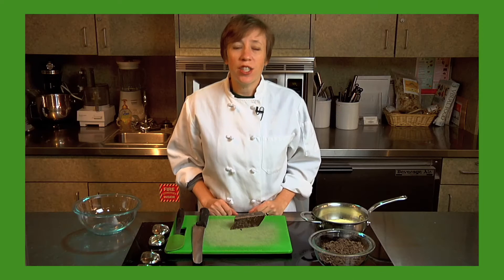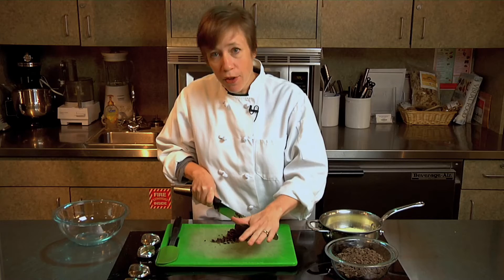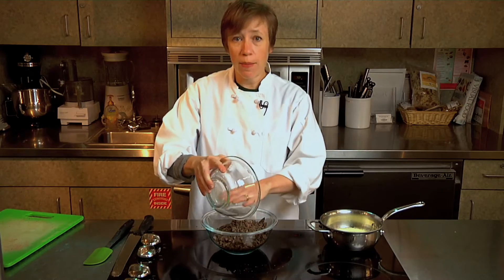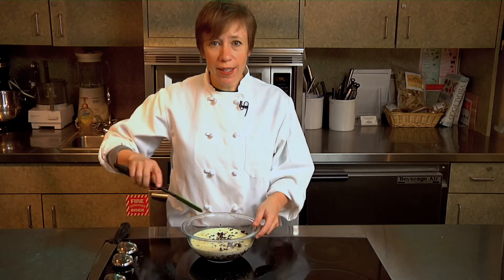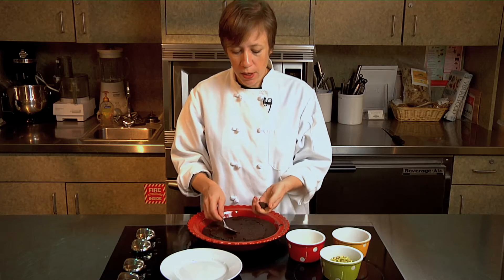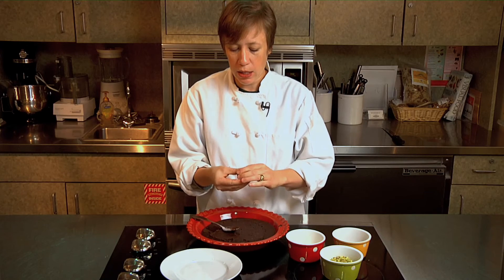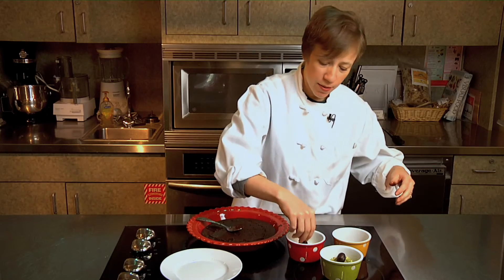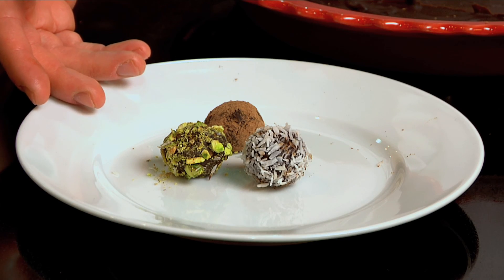Chocolate Ganache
and make your own truffles, elegant frosting, quick chocolate mousse or even chocolate glaze from this ganache recipe. Jenny at Central Market Mill Creek shows us how to make this smooth and delicious ganache.